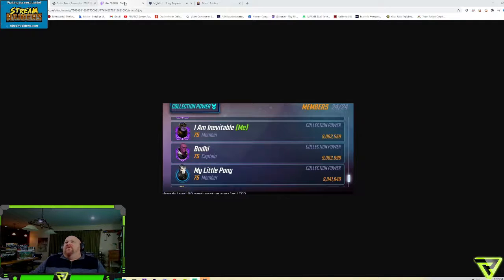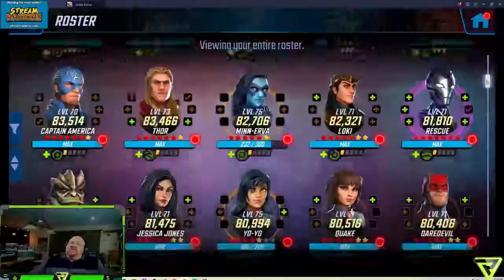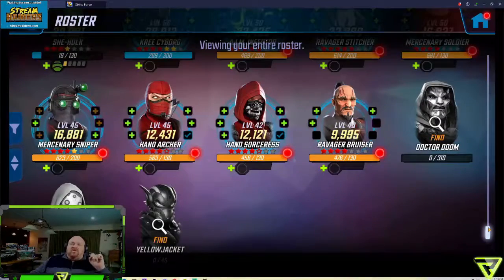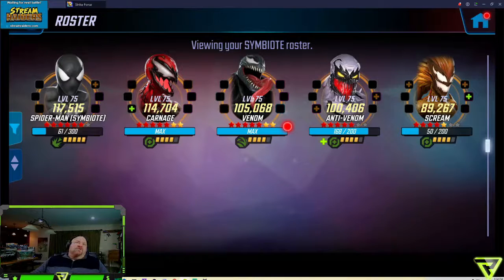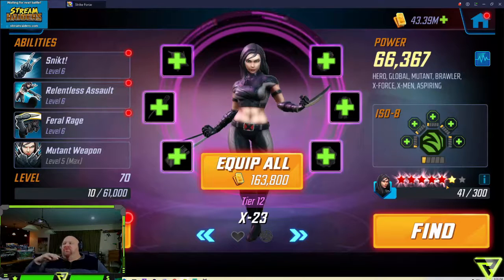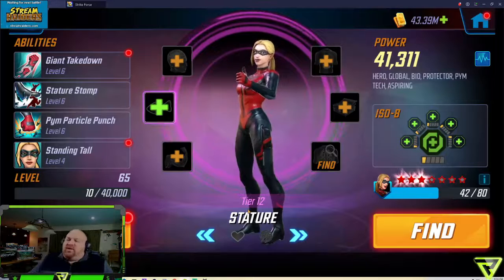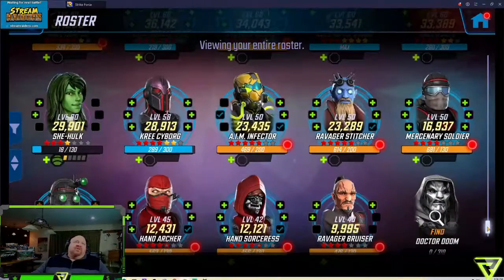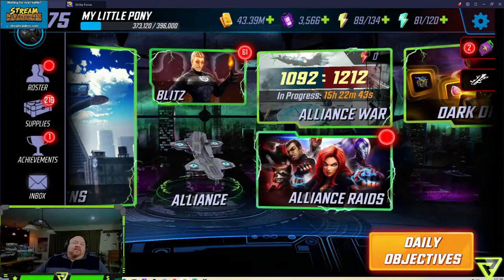Race to 10 million TCP - day 1 update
Join V8Thunderbird and The Pariah as they increase their Total Collective Power (TCP) from 9 million to 10 million.  WHY?  Because its there.  Important? Depends on how and why you do it.
NO whaling out, no whale harder, just smart leveling and gear that will assist in DD4, U7 or U8 (when it arrives) and war teams.
Day 1 update on why and what changes Pariah did for his teams and the plan moving forward.

Follow on Twitch to discuss live why and what the plans are.